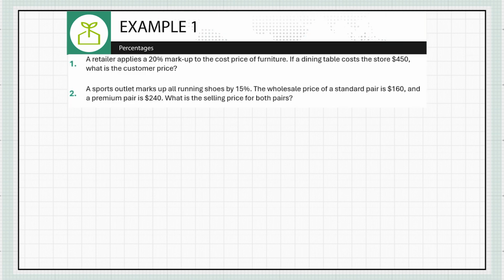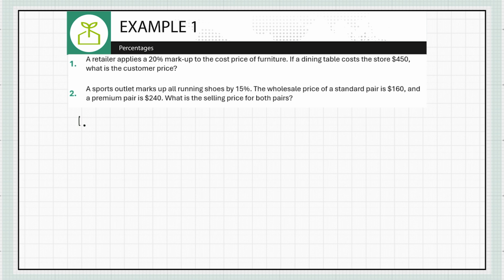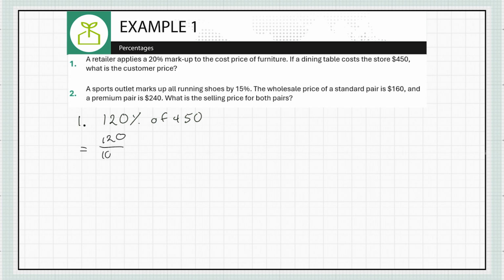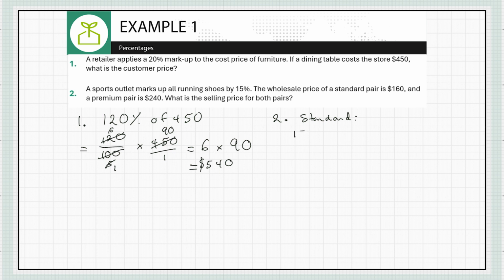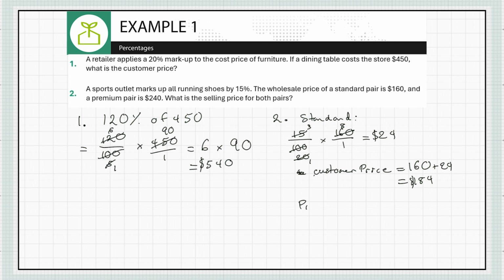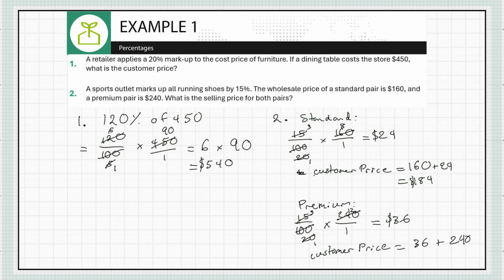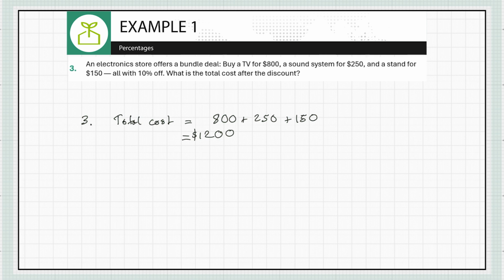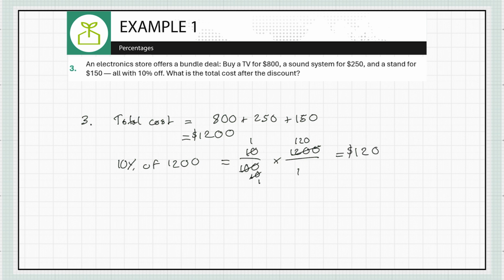Percentage Markups and Discounts | Real-World Problems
In this video, we solve real-world percentage problems involving markups and discounts.